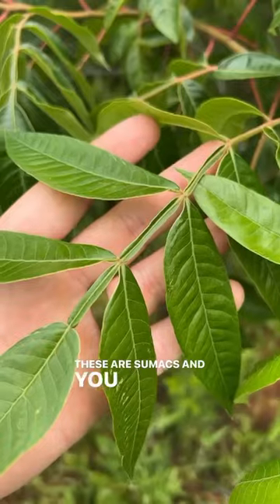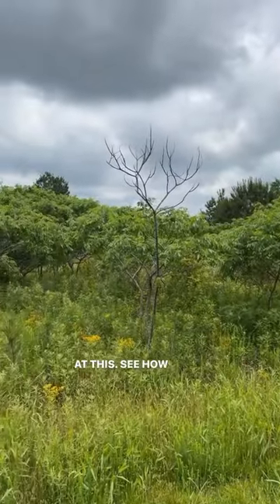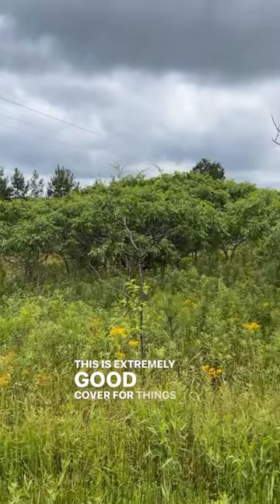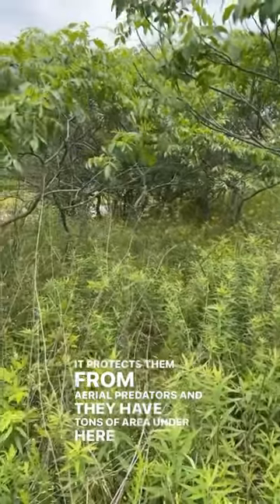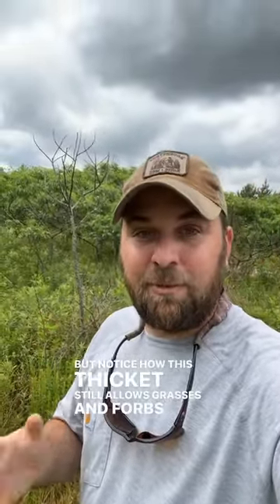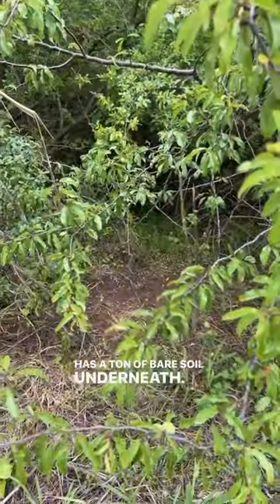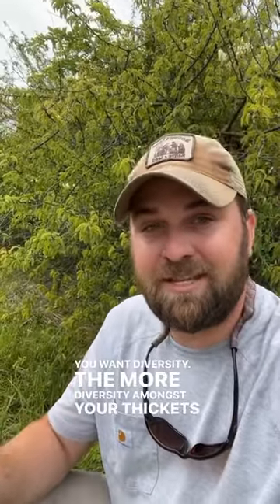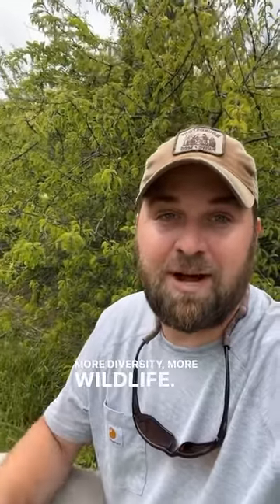Thickets are super important parts of grassland ecosystems!